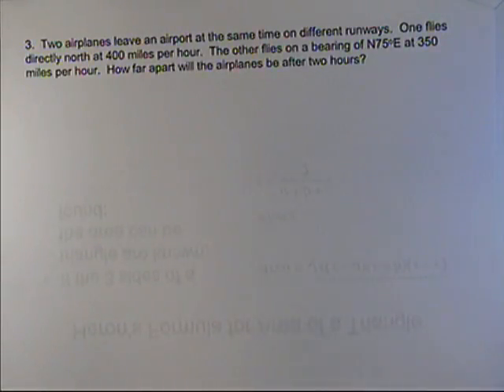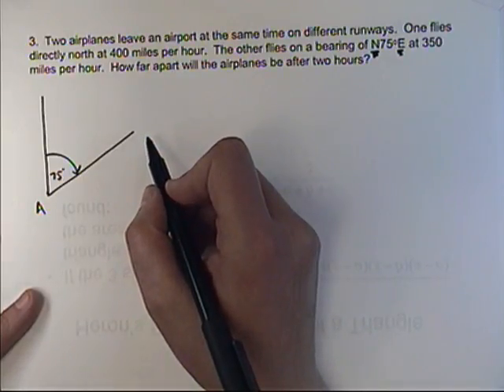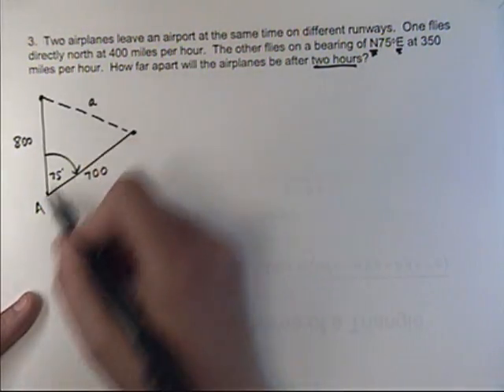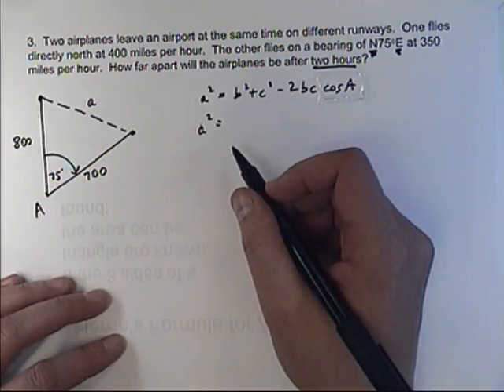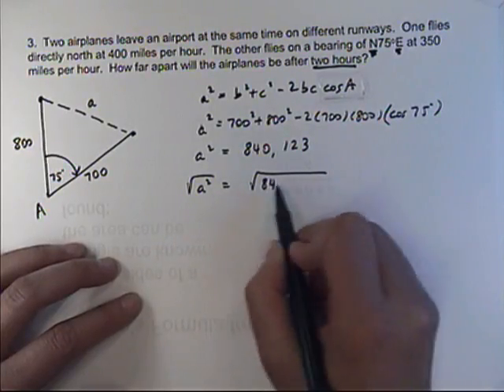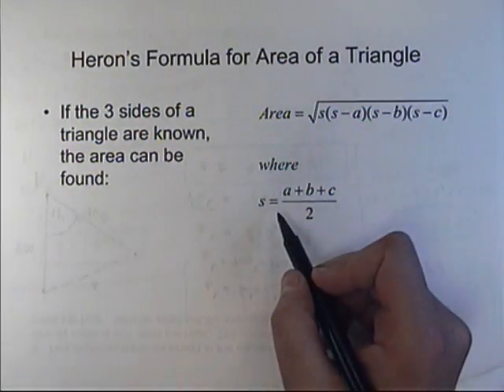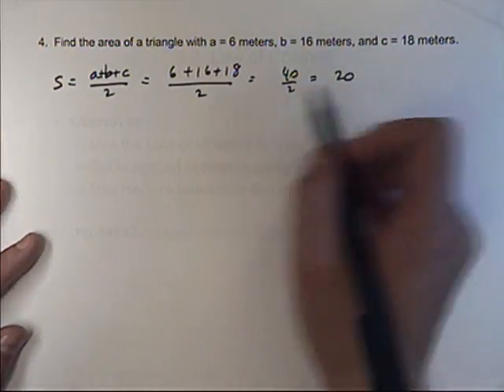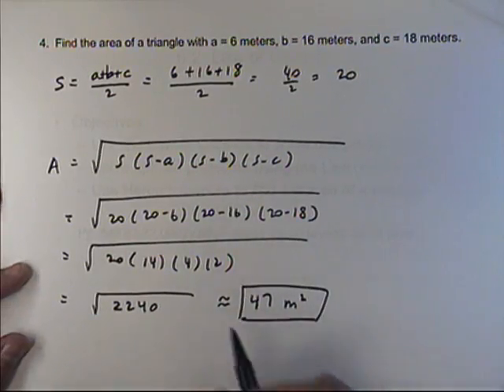6 2 Part 2